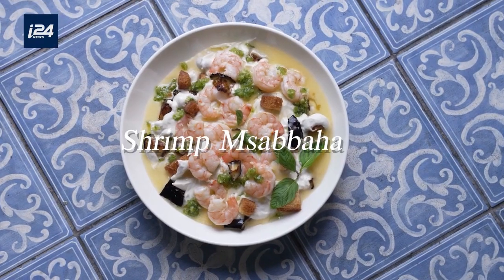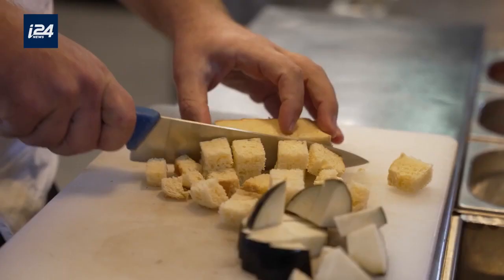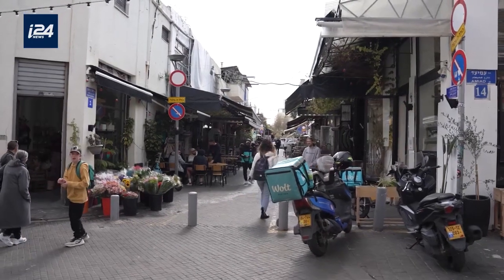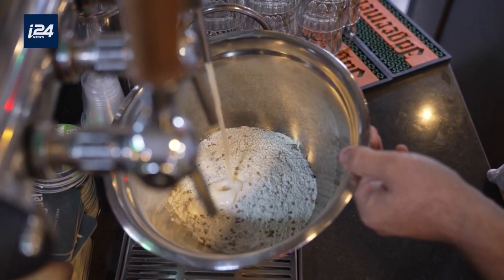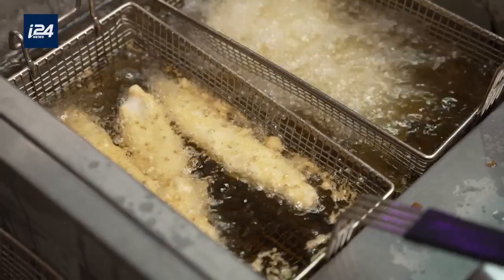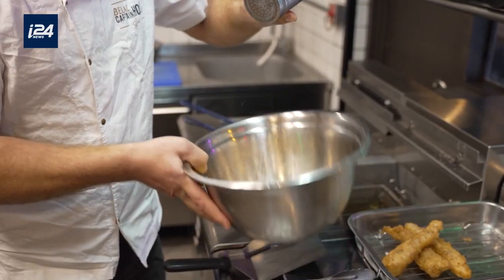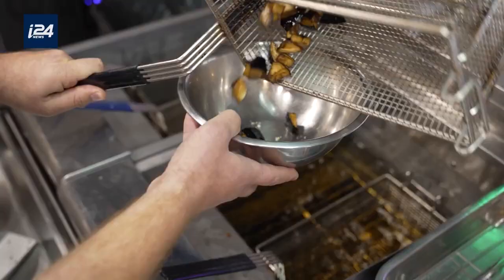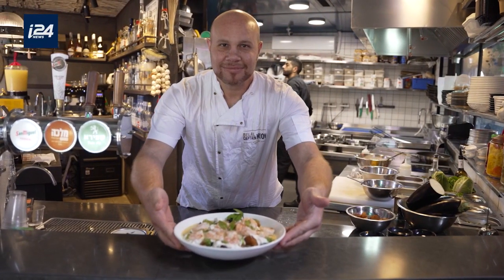MIDEAST EATS | Shrimp msabbaha gives gourmet spin to Arab cuisine staple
This week on Mideast Eats we visit 'Captain Hook,' located a stone's throw away from the Jaffa port, and bases its menu of the local fishermen's daily catch.

Watch as owner and chef Belal Abu Ria prepares shrimp msabbaha - a gourmet spin on the classic Arab dish of msabbaha that is usually made with chickpeas.

MIDEAST EATS |